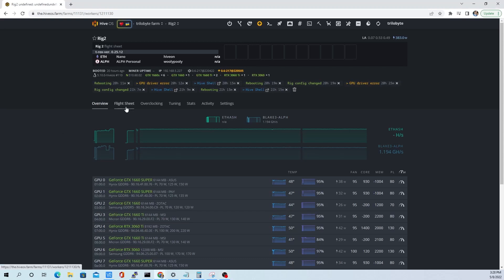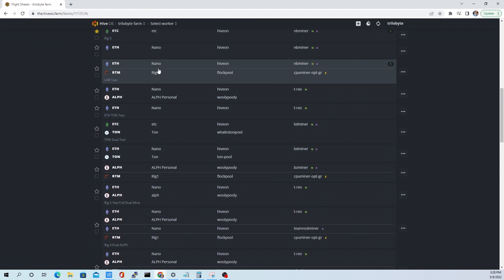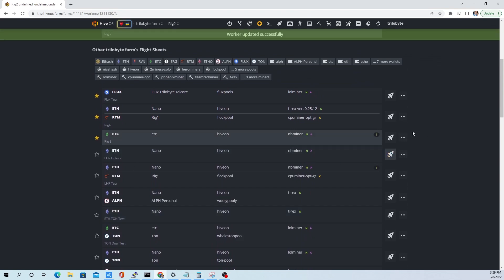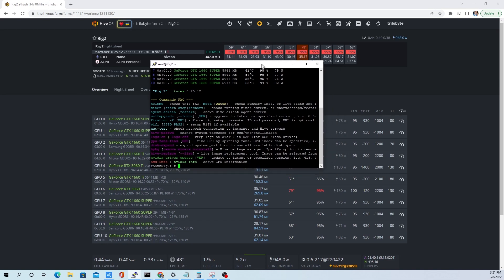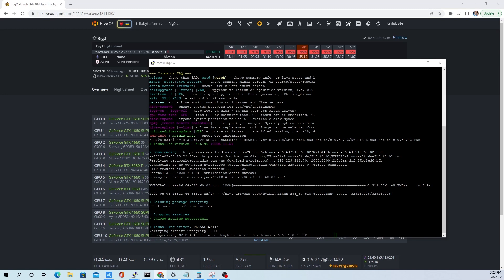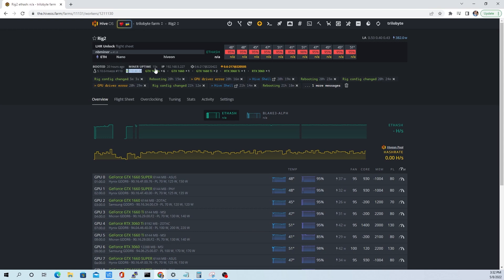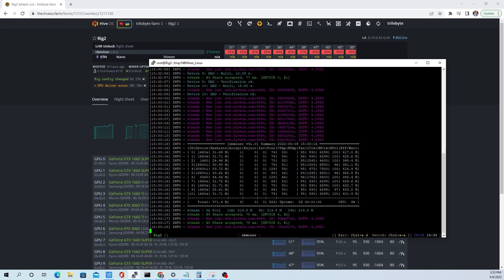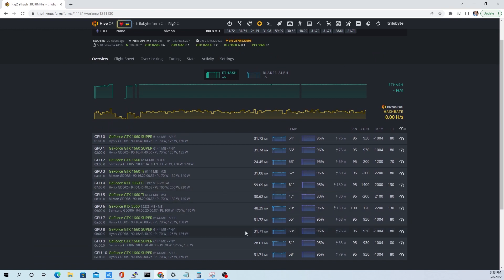HiveOS LHR 100% Unlock - Bypass HiveOS Server Issues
Sorry for the audio and editing. Kicking this out real quick to get the word out on how to unlock LHR in HiveOS. Shout out to the Mom's out there on this Mother's Day! Enjoy! Special thanks to my wife for letting me edit videos on a day for her.

Bypass using the overloaded HiveOS servers and get those cards hashing.

SSH:
username: user
password: 1

Commands are in the comments below as well.

cd /tmp && wget && tar -xvf NBMiner_41.0_Linux.tgz && cd NBMiner_Linux && miner stop && cp nbminer /hive/miners/nbminer/40.1 && miner start